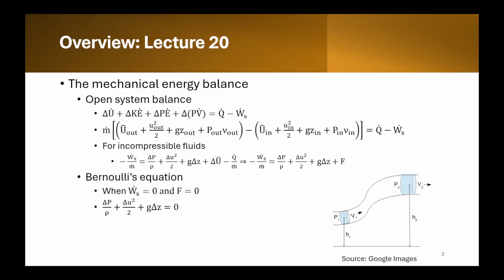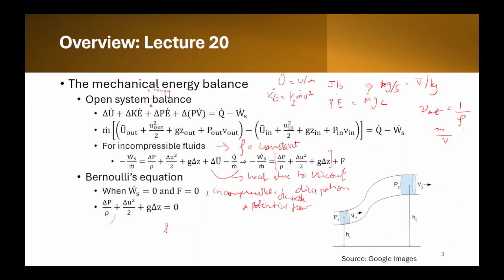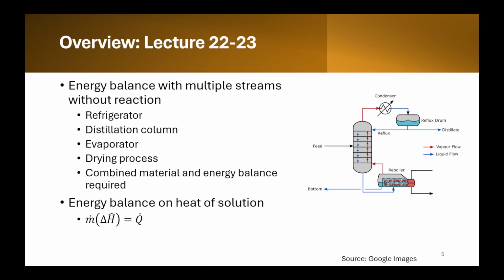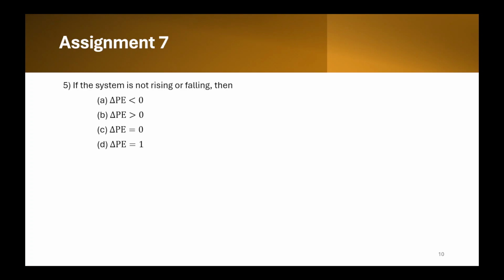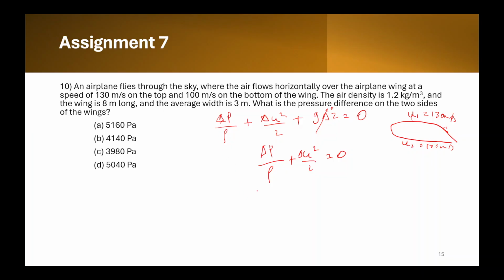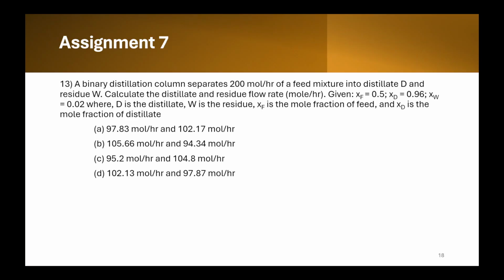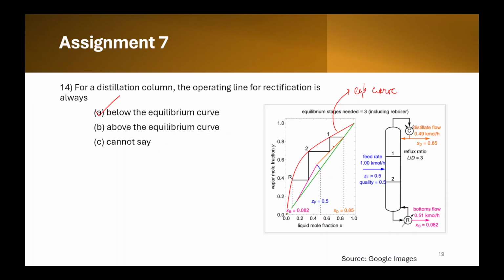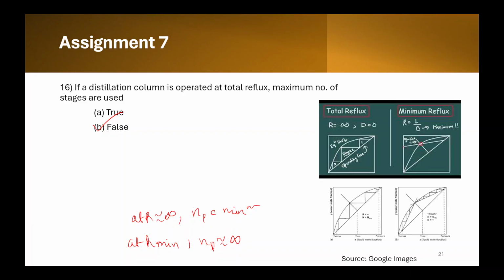Week 7 NPTEL Live Session NOC25 CH07